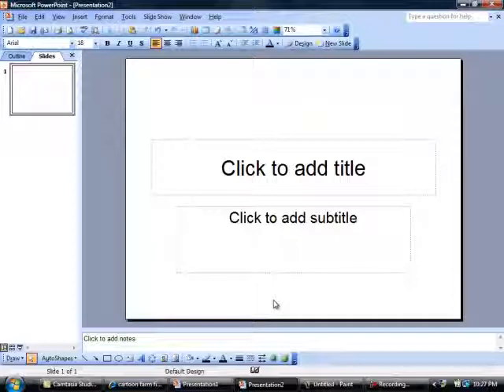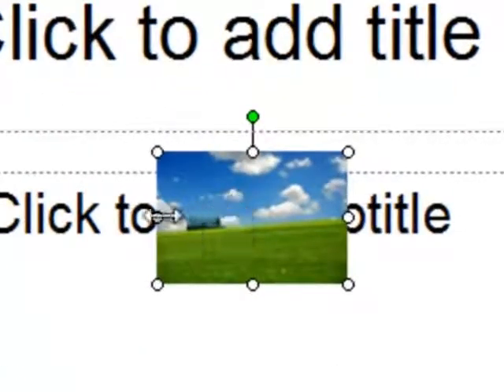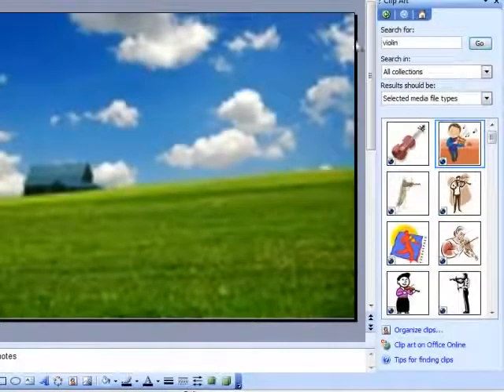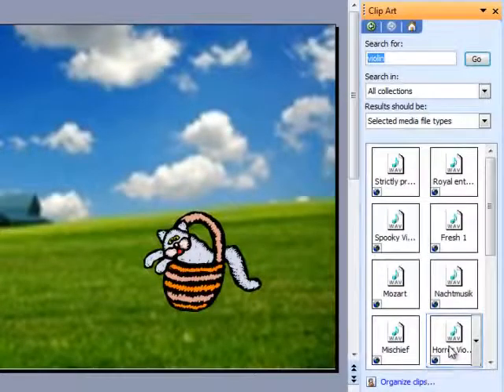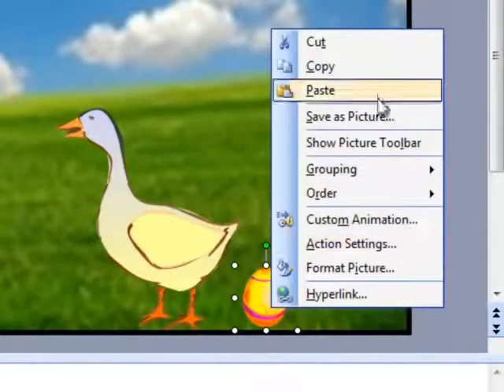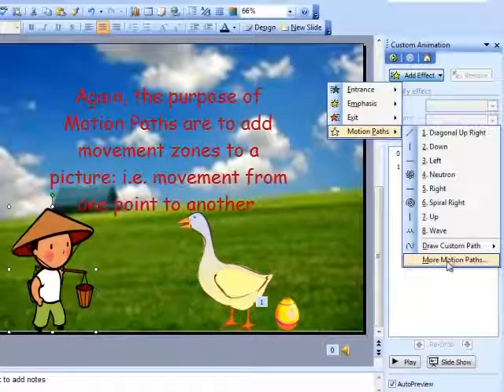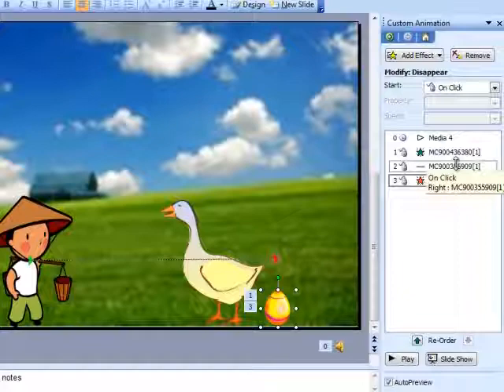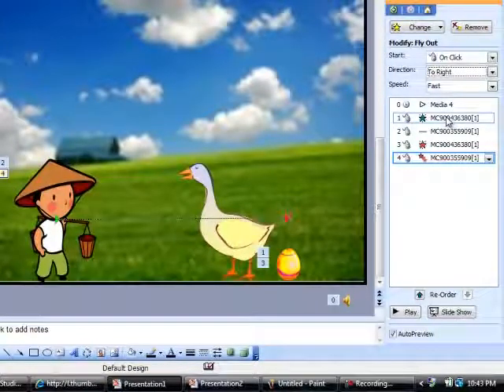How to Animate in PowerPoint pt 1 wmv